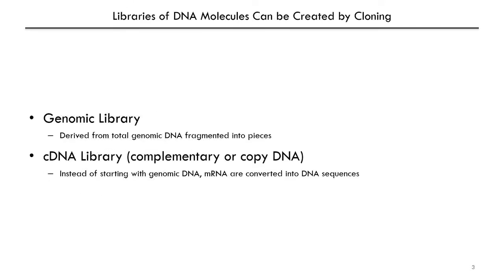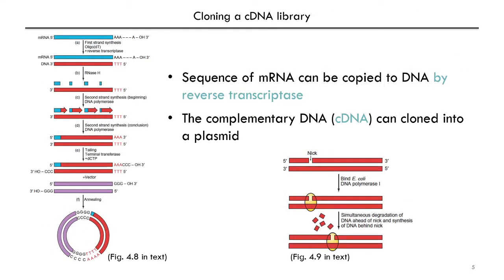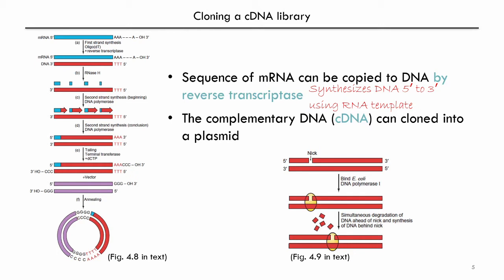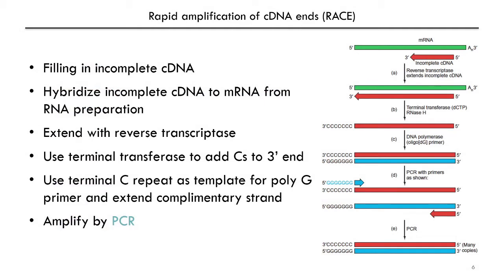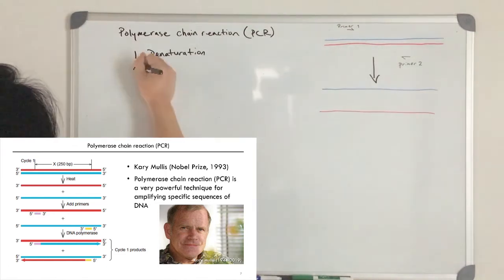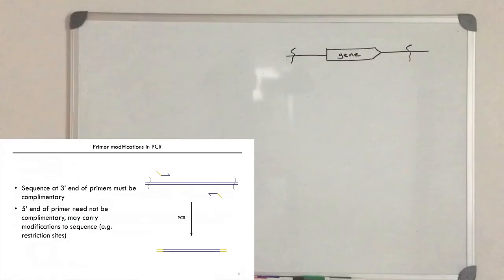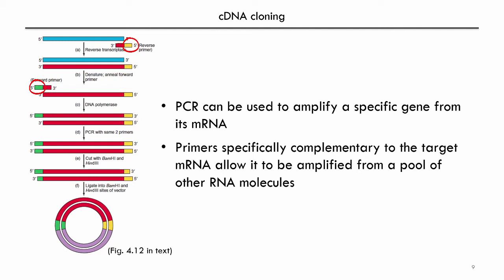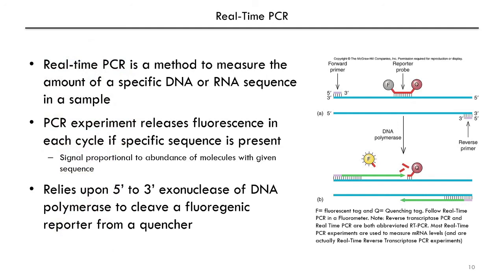[Biol 367] Lecture 6 - Part 1